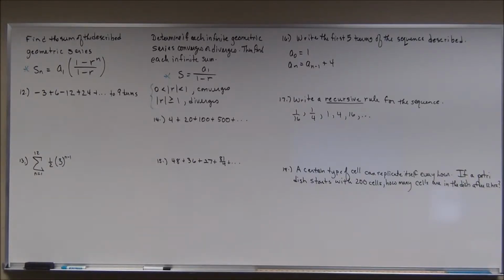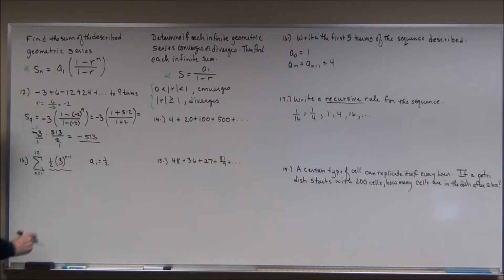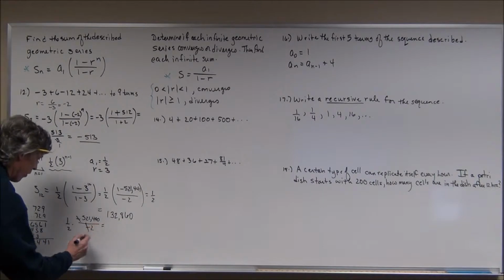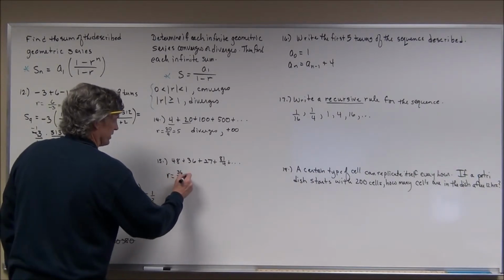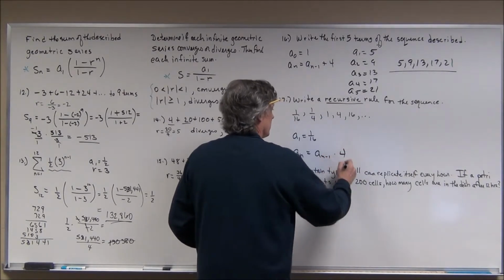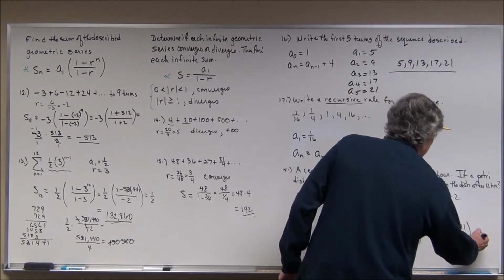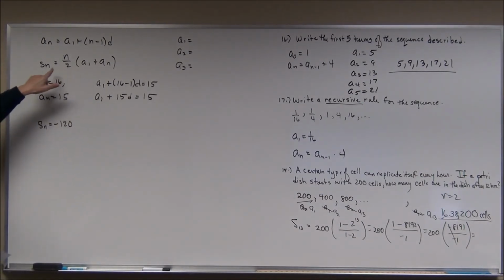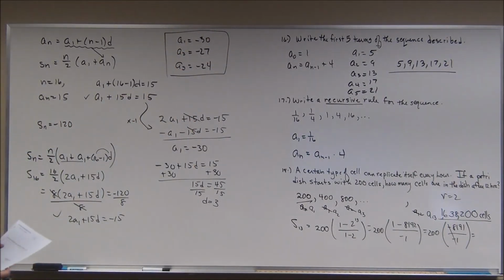Sequences and Series Practice Test 2